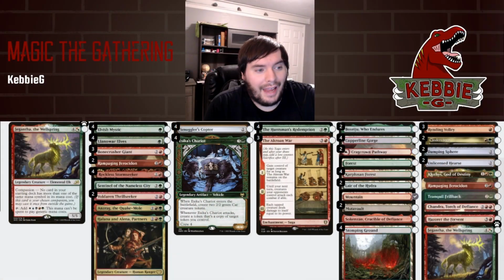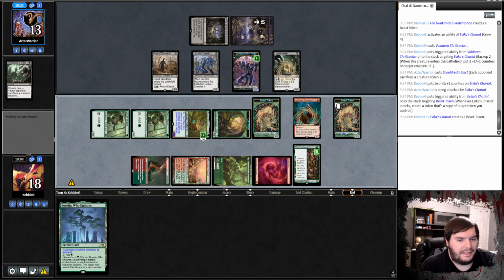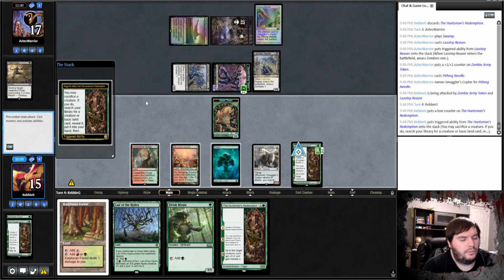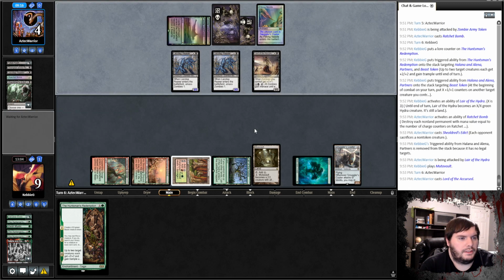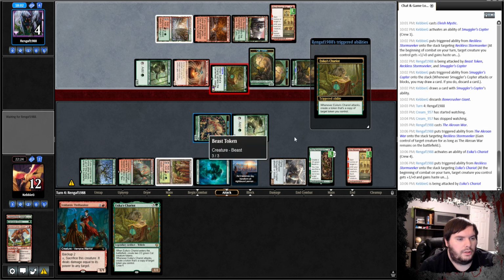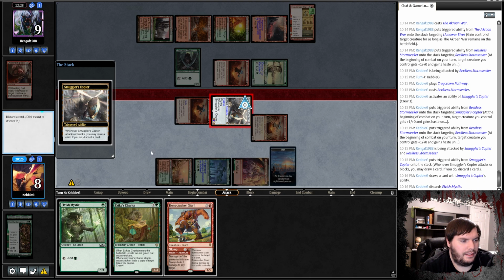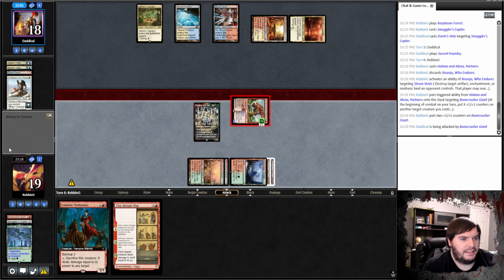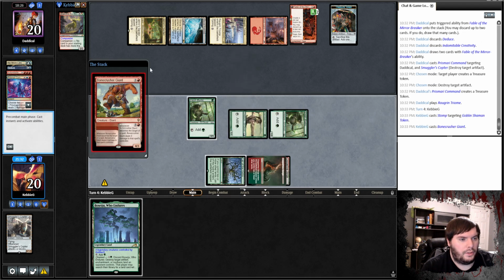Gruul Midrange | Magic The Gathering | Karlov Manor | MTG Pioneer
Wednesday Special Brew | Pioneer